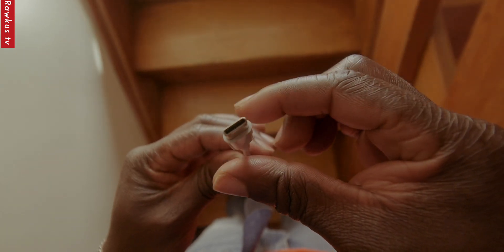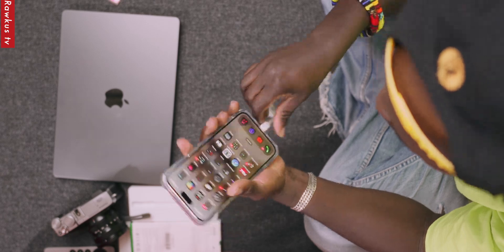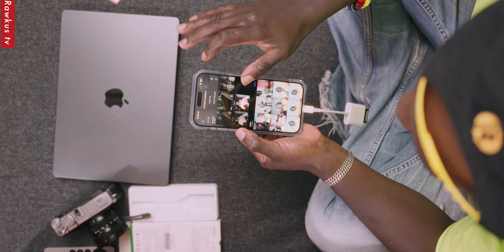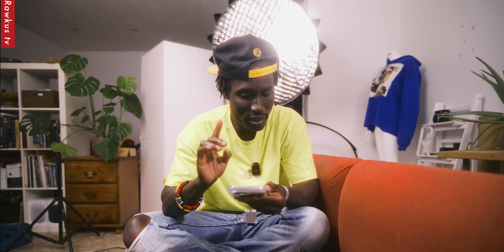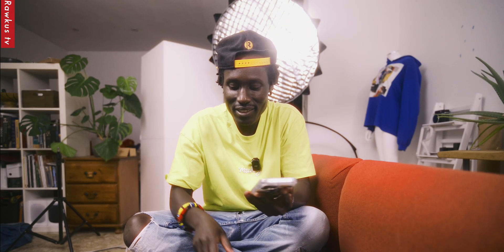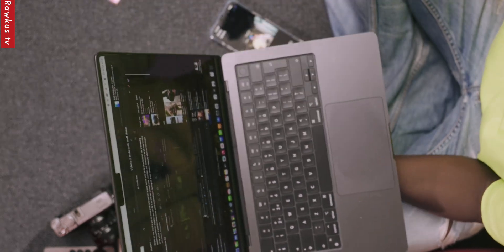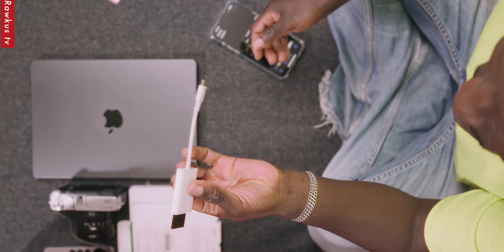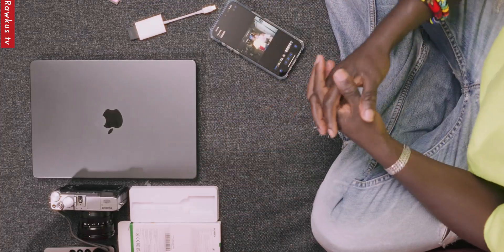Best USB-C Card Reader for iPhone (TESTED)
Ever wished AirDrop worked universally? Same here! In today’s video, I’m tackling the age-old file transfer dilemma with a USB-C card reader from UGREEN. I’ll show you how this handy little dongle makes it super easy to transfer files directly from an SD card to your iPhone 15 Pro Max, MacBook, or even an iPad.

No AirDrop? No stress. From unboxing to real-world use, I’ll walk you through how this dongle handles file transfers like a pro—even with my trusty 11-year-old camera. Whether you’re into photography, filmmaking, or just want a reliable alternative to AirDrop, this one’s for you.

MY GEAR

MEMORY CARD

// Back Pack //

If you know someone who would enjoy it, please share it.
Feel free to add it to a playlist if you want to watch it later.

Snap Chat: TheRawkus

Innocent Adriko